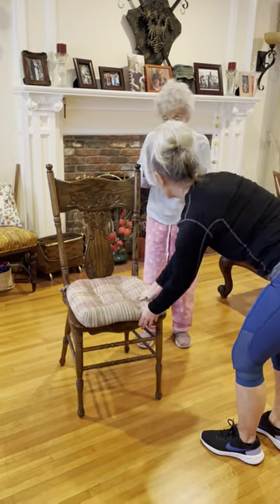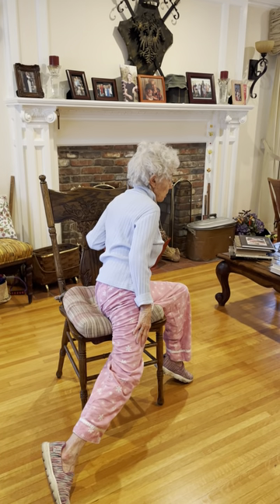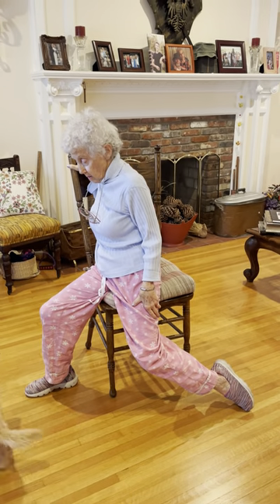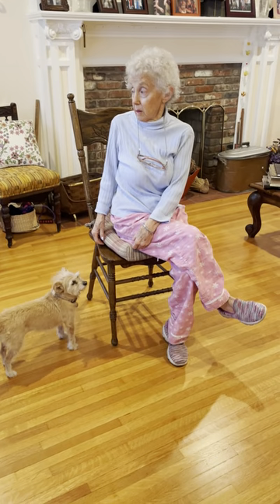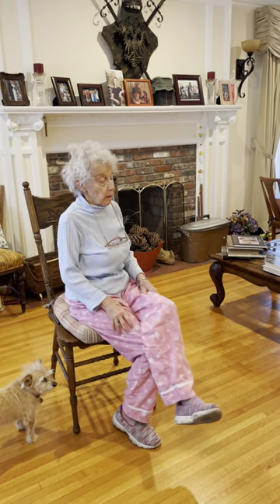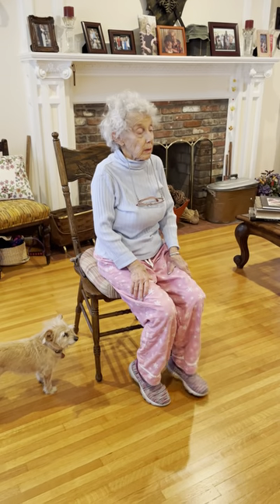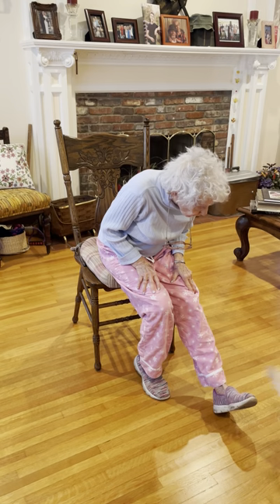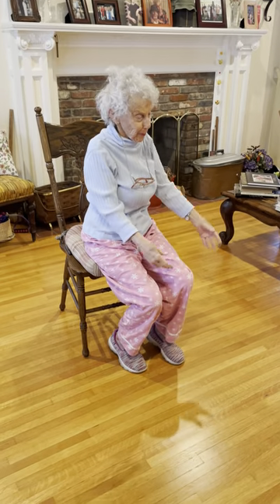4-Min STRETCH SEQUENCE for ALL AGES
The great thing about this sequence…  you don’t have to go to the floor! All stretches are done holding onto or seated in a sturdy chair.

IN THIS SEQUENCE:
- Side Stretch
- Modified Forward Bend Stretch
- Seated Lunge Stretch
- Twist Stretch
- Chest Stretch
- Seated Hamstring Stretch

My model is my client! She’s 84 and can out-exercise anyone!!

GET FIT DONE is an online TEAM fitness game and THE BEST for accountability, teamwork, hilarity, and RESULTS!!!  Form a team of 2-8 people and play the next game!

--- it’s SUPER fun and a new game starts every 6 weeks!